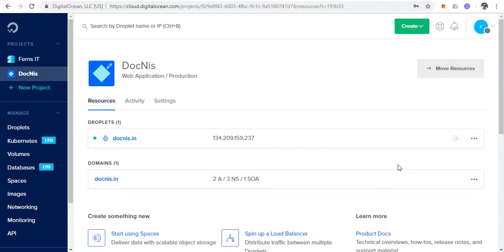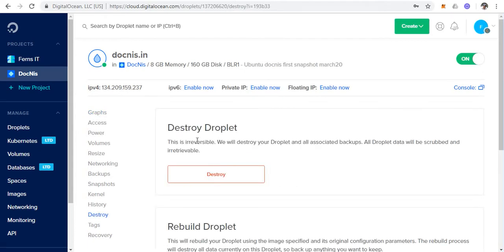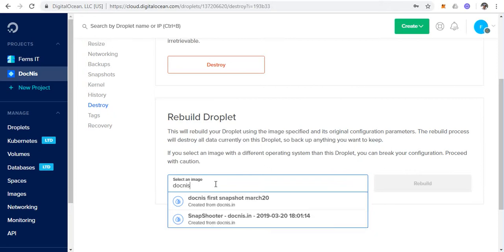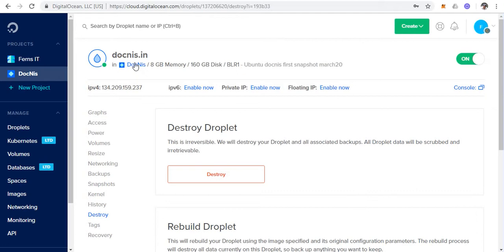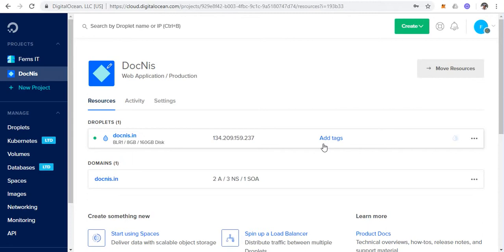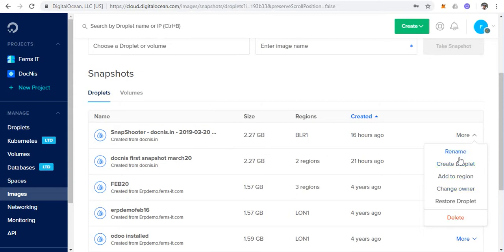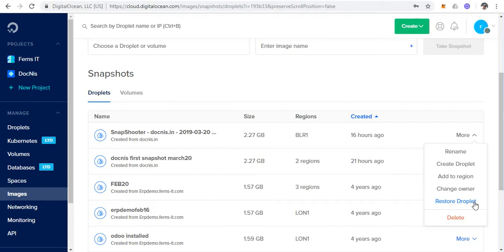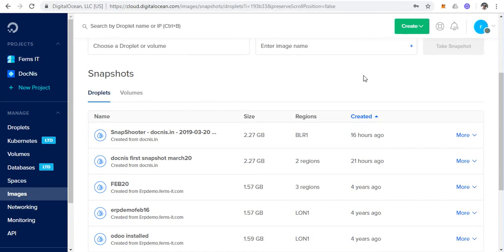restore data from snapshot in digitalocean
digitalocean snapshot restore options
How to restore data from snapshot backup.